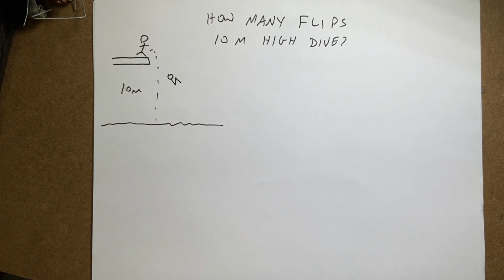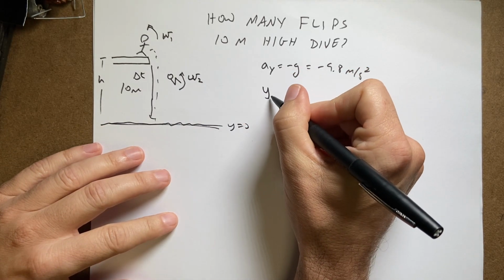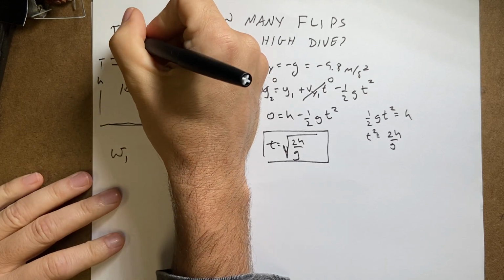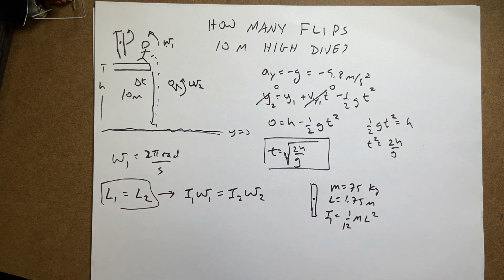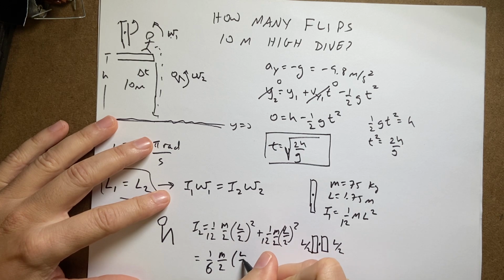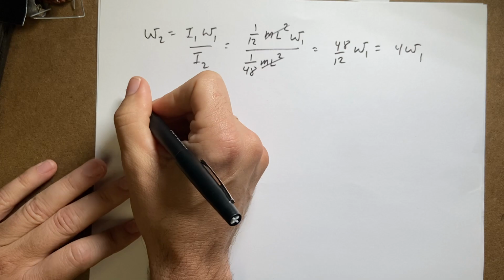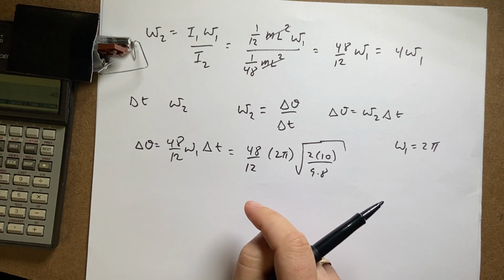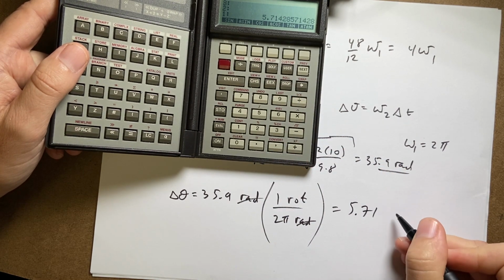Estimating the number of flips for the 10 meter platform dive.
How many times could a human flip when jumping off the 10 m platform?  I don't know the answer - I just want to estimate the answer using angular momentum.

Yes, rough approximations are included.